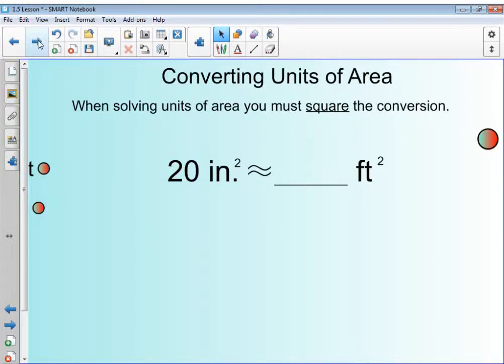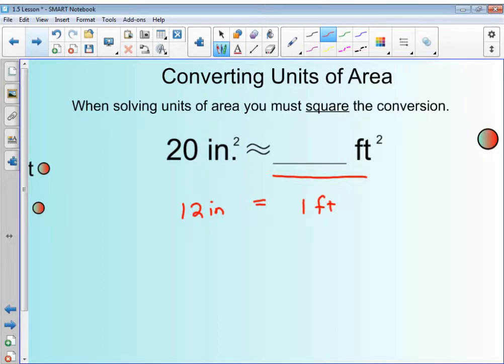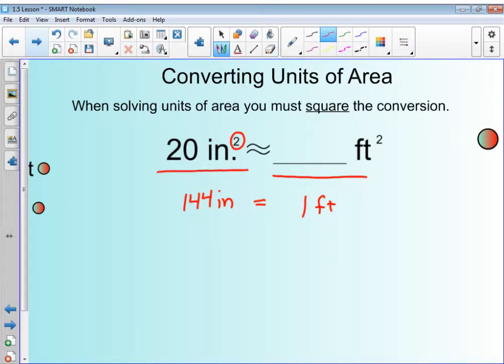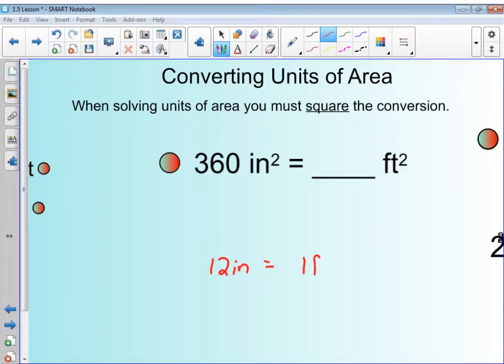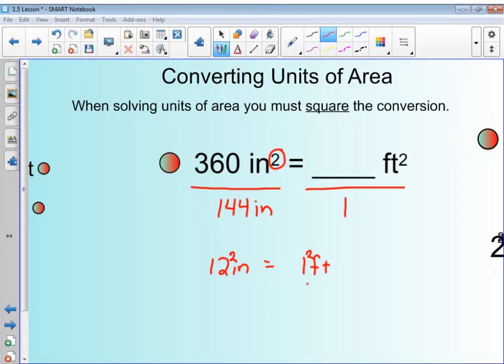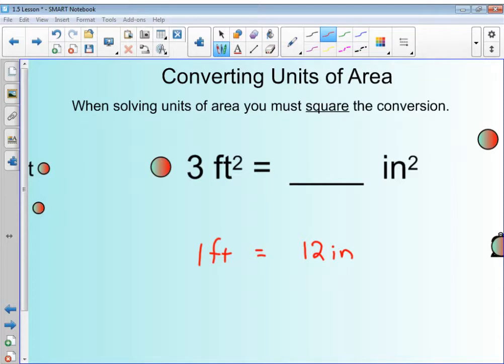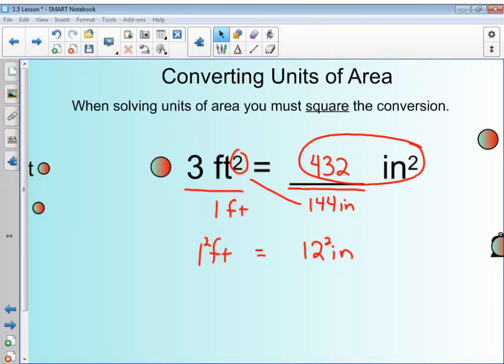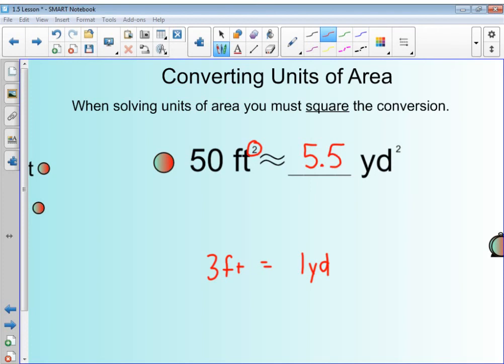8th 1.5 Area Conversions (US)